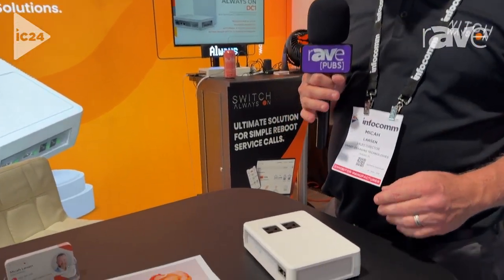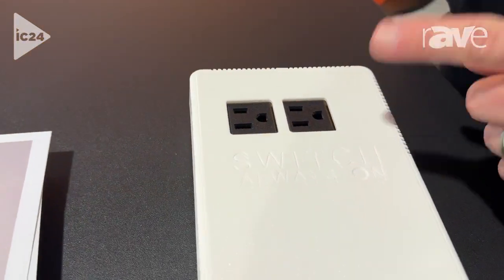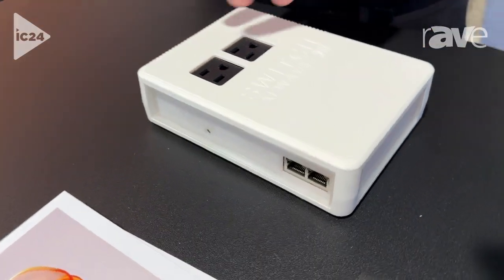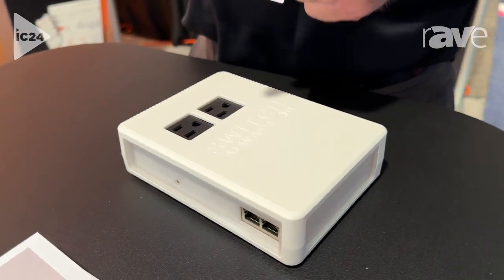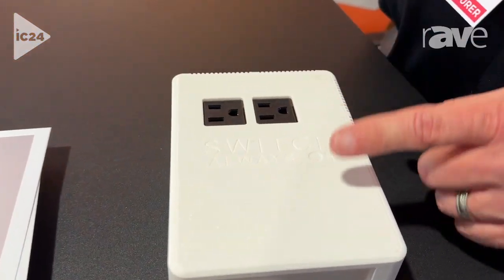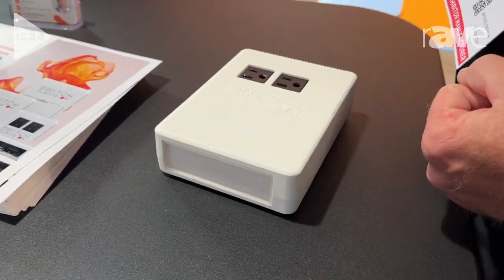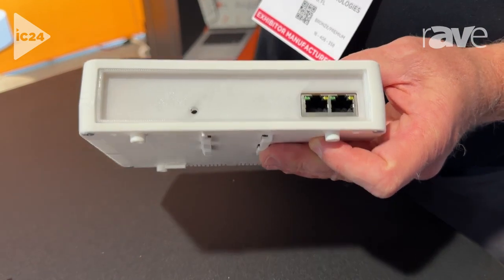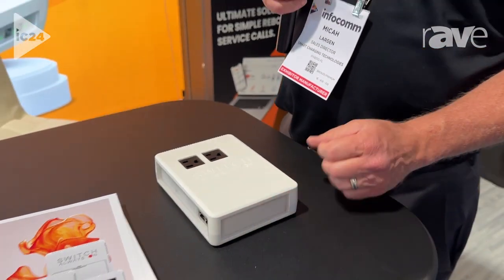InfoComm 2024: Switch Always On Features AC Hub Auto-Power Reboot Solution